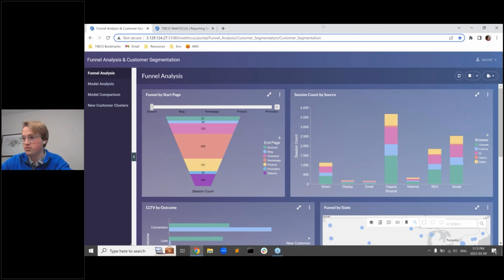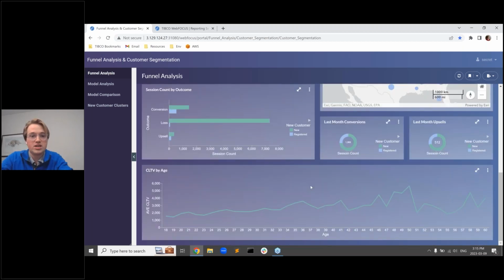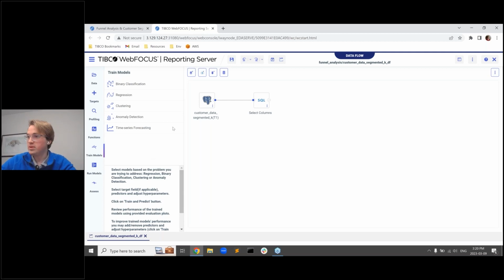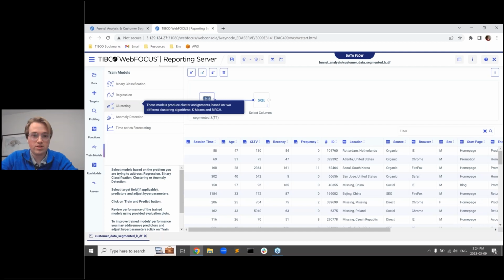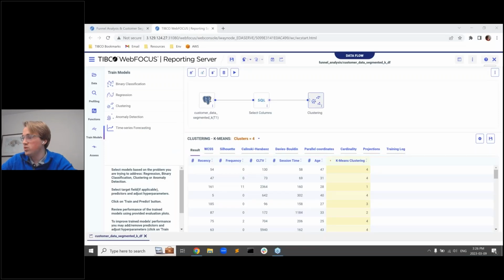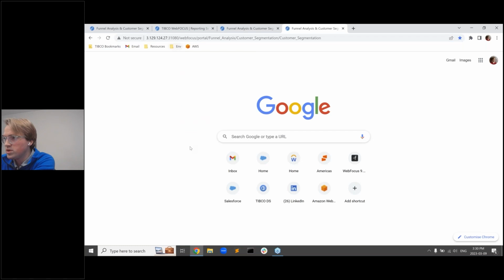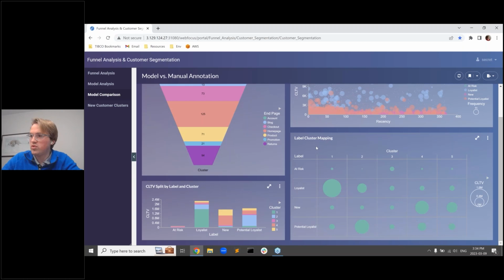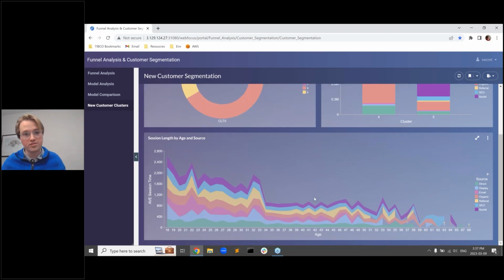Funnel Analytics & DSML Demo & Discussion by Ayden Ellsmere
ibi SME Ayden Ellsmere utilizes a use case to provide a holistic understanding of WebFOCUS with Funnel Analytics & a DSML Demo